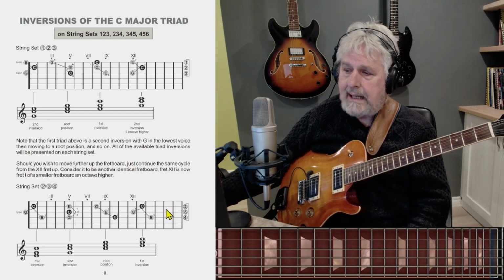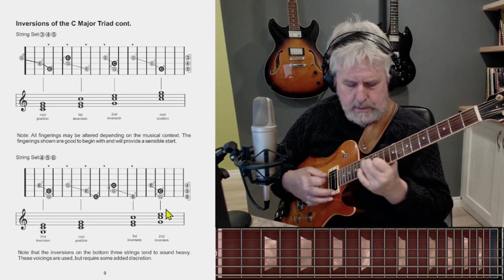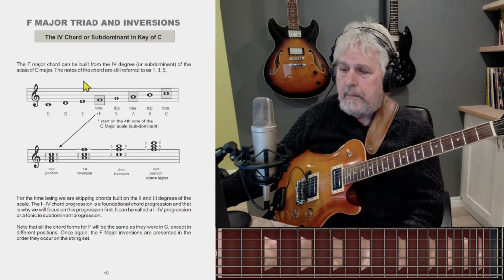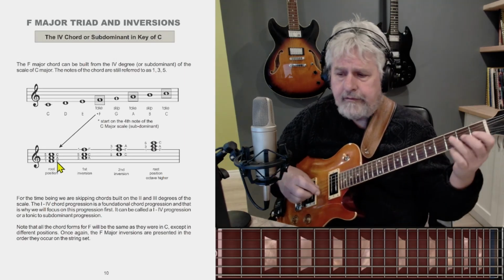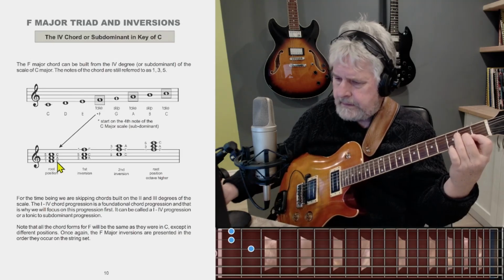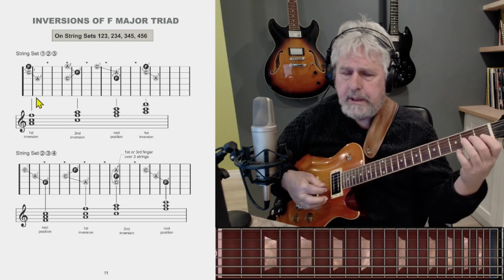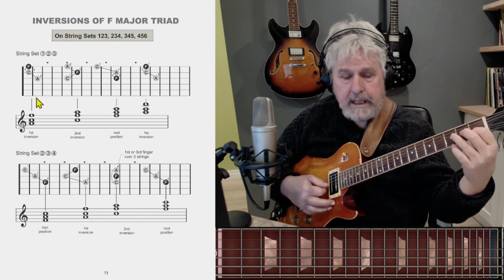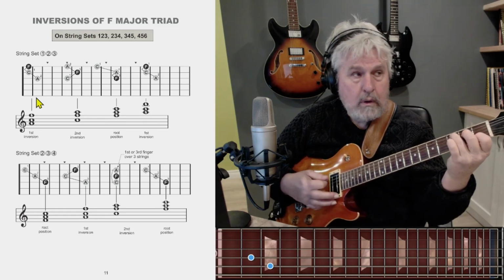Ep.556 | Foundations Series - Understanding Chord Construction - Triads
In this lesson in the Foundations Series, I explore the fundamentals of triads, including the theory and practical approach to dividing string sets, which leads to a systematic approach for practice. This method will provide a more comprehensive understanding of how chords are constructed while at the same time providing a functional understanding of fretboard mechanics. File this under Essentials for Practice.